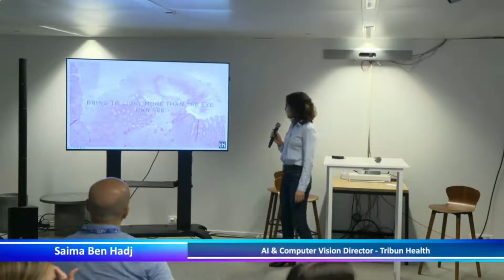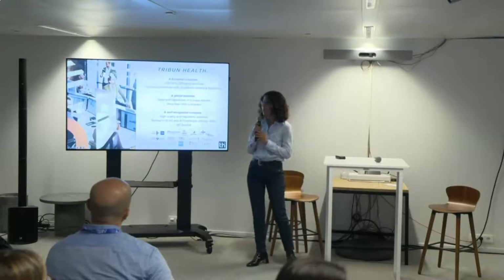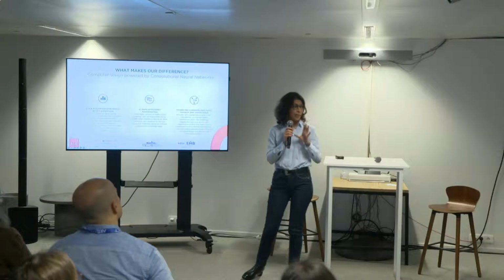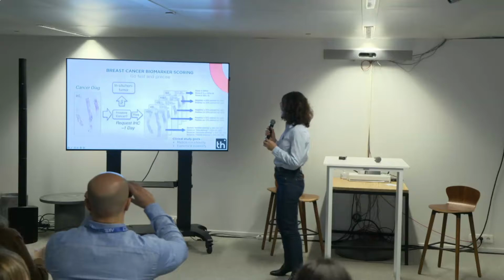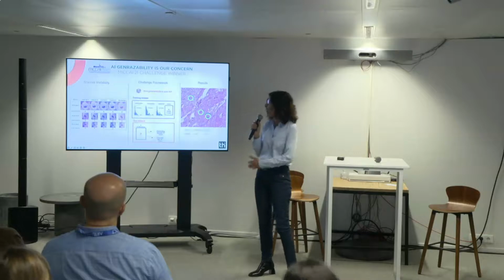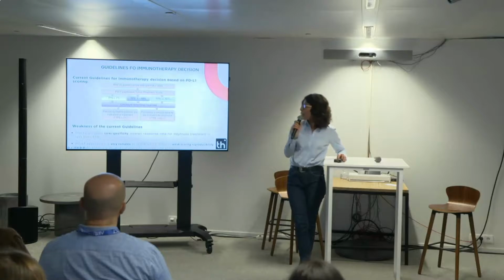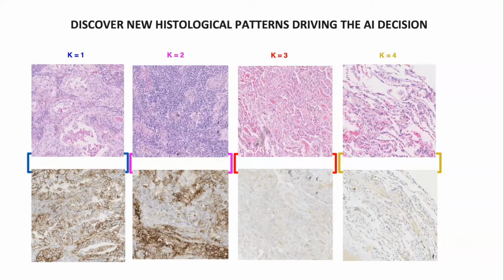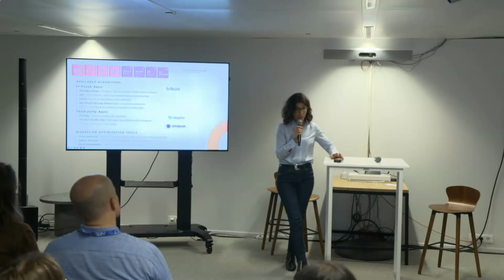New AI solutions for improved cancer diagnosis and optimized treatment - AI for Health Summit 2022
This recording has been produced as part of the AI for Health, Summit 2022. This talk was held by Saima Ben Hadj, AI & Computer Vision Director at Tribun Health.